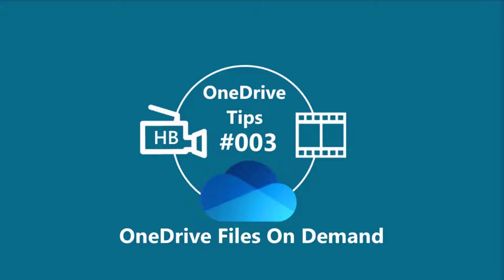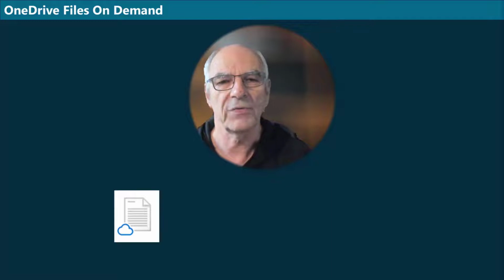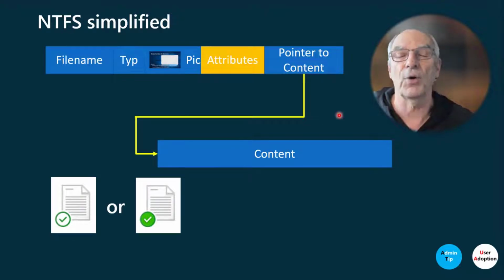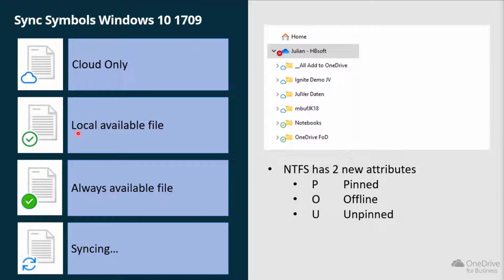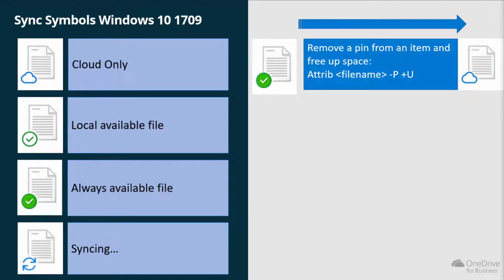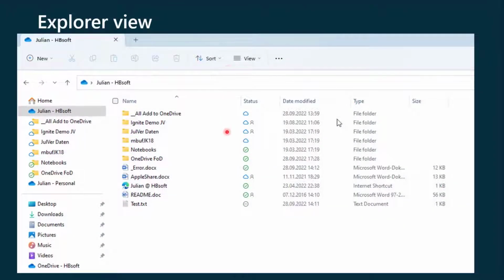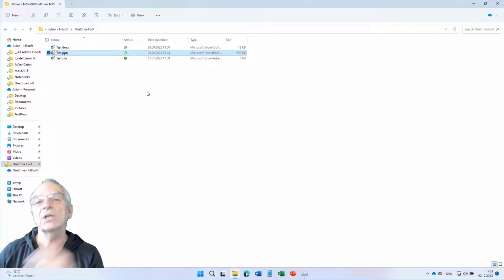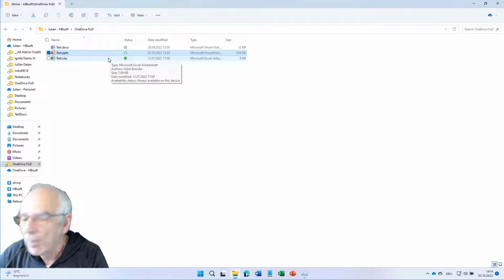OneDrive - Tips: Files On-Demand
it comes with Windows 10 1709. You may sync more data, than you have space on your disk. This Video shows the different symbols OneDrive Sync symbols in Windows Explorer  and I will tell you the difference between "Local Available" ,"Always available" and "Cloud Only". The feature is called "Files On-Demand"